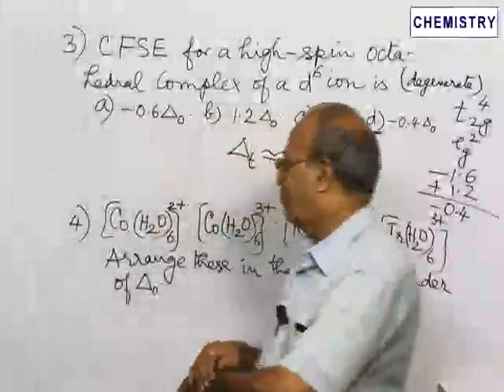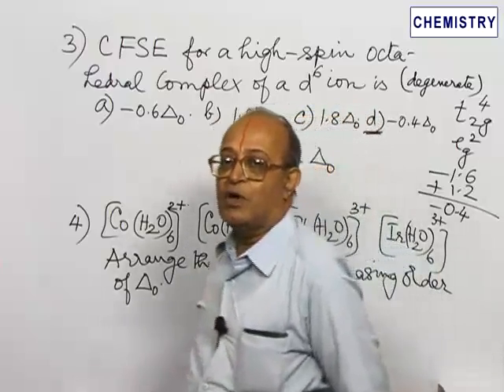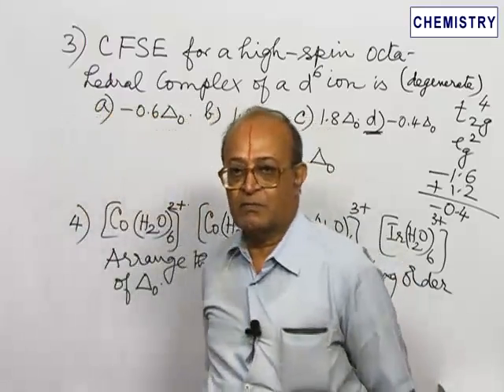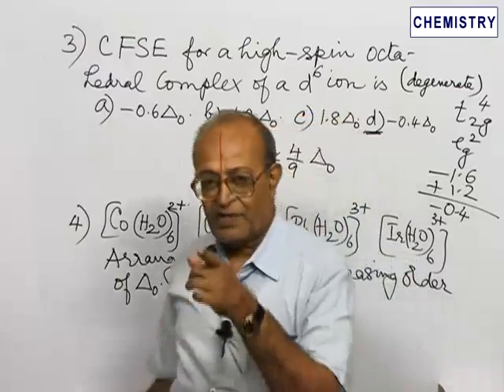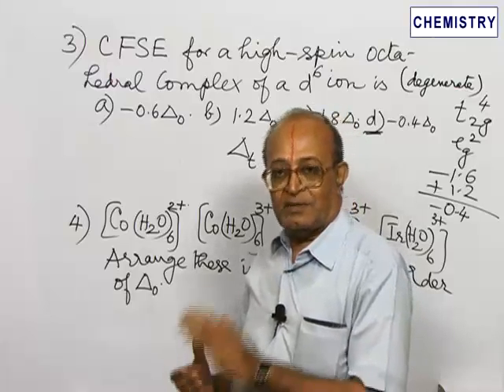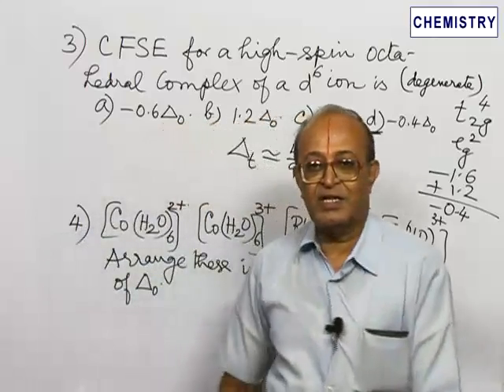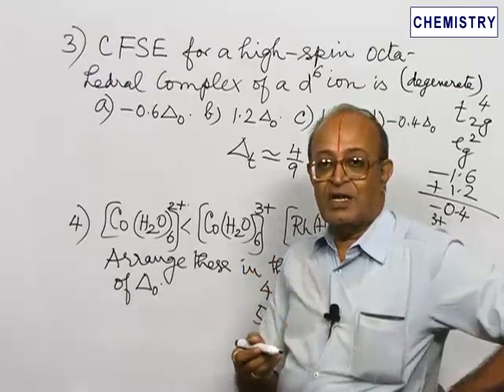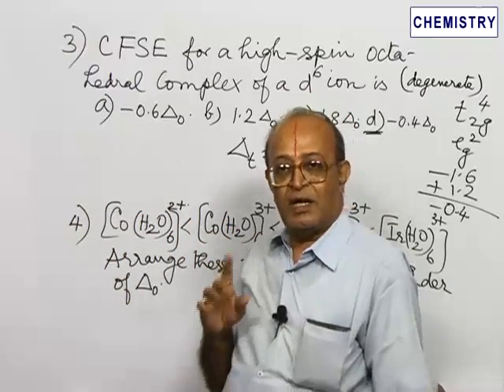Solved problem of Coordination compounds and Organometallics based on new JEE Pattern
Multiple choice question, Solved problem of topic Coordination compounds and Organometallics of subject chemistry based on new JEE Pattern.